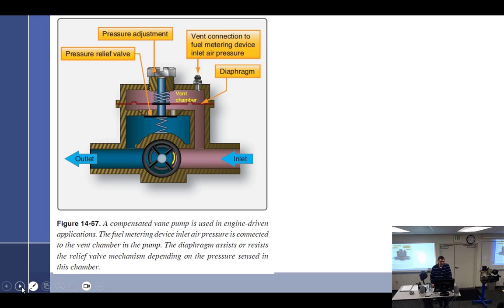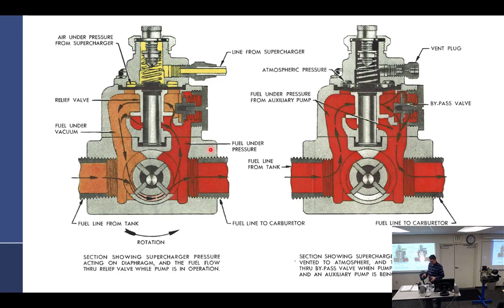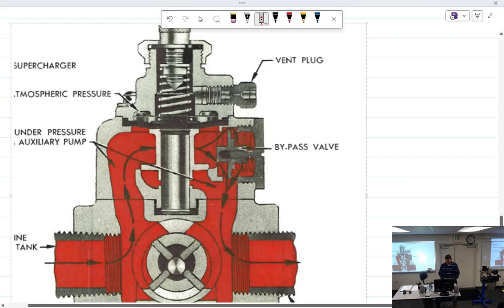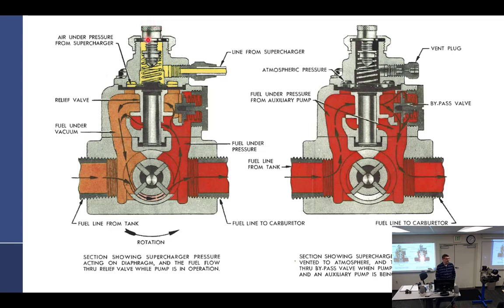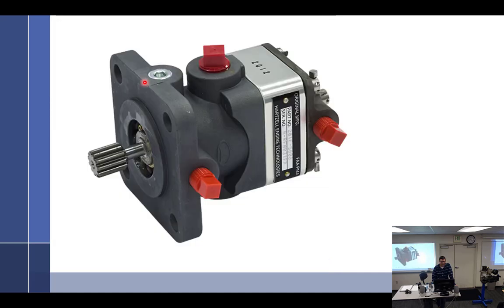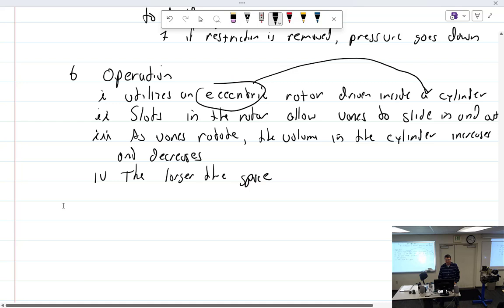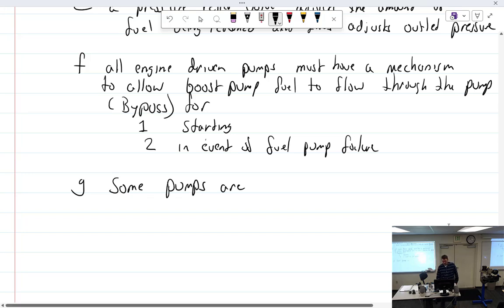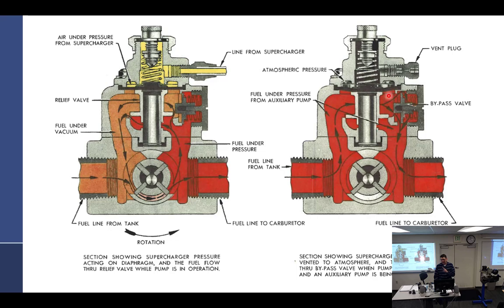AMTP 314 3/28/2024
In week 2 of AMTP 314 we will cover aircraft fuel pumps, both rotary vane and diaphragm. We then move on to aircraft pressure carburetors, focusing on the Bendix PR-58 and Bendix PS-5.